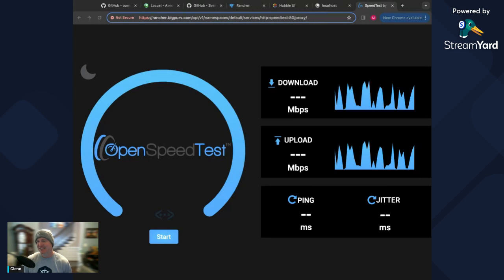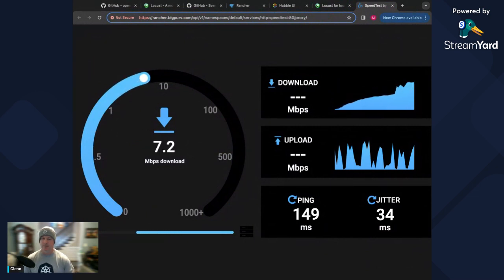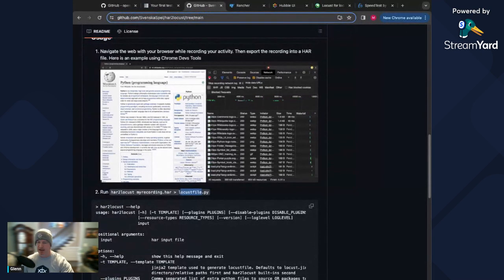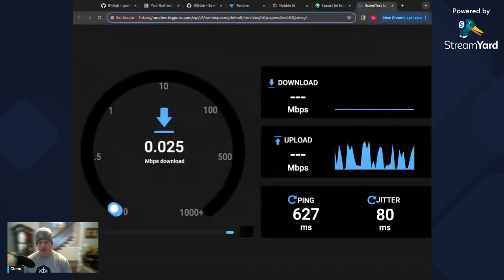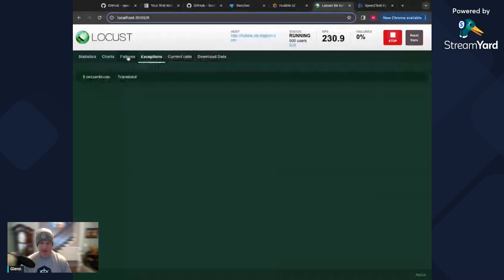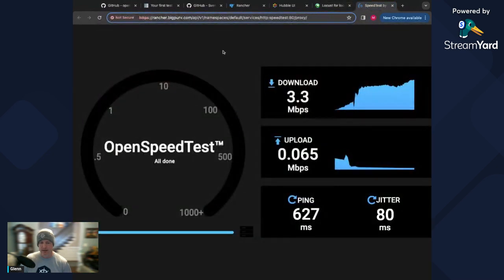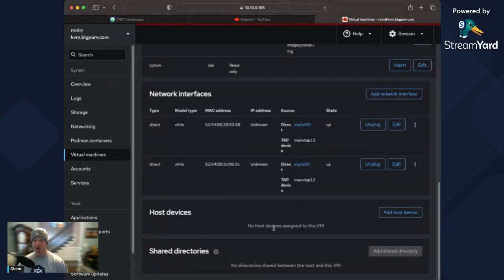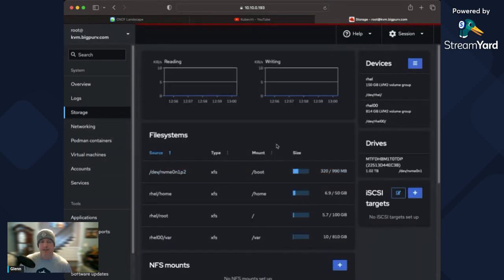Locust OpenSpeedTest KVM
Third Times the Charm. Thought I would make a video of some pretty cool tools I have been messing with recently to get metrics on transport links and servers.